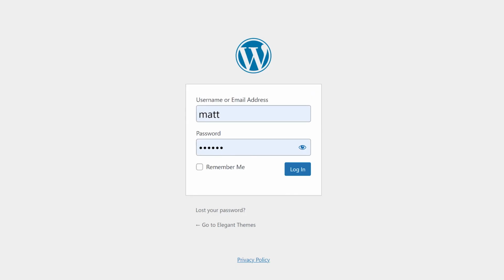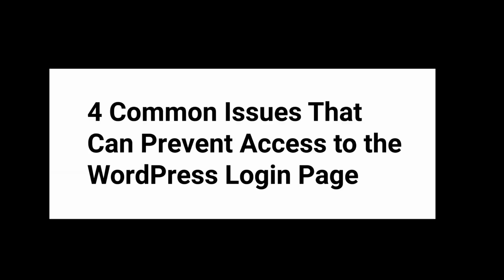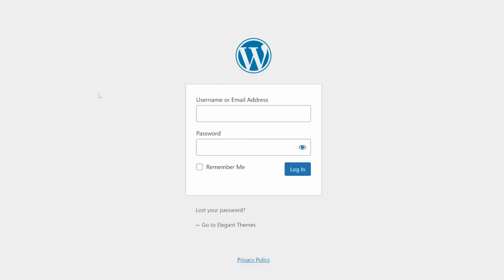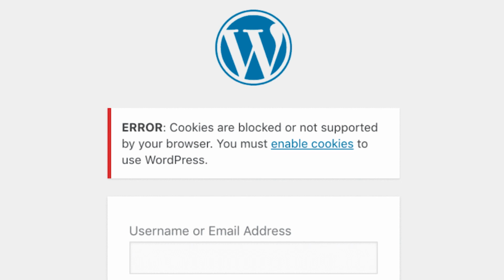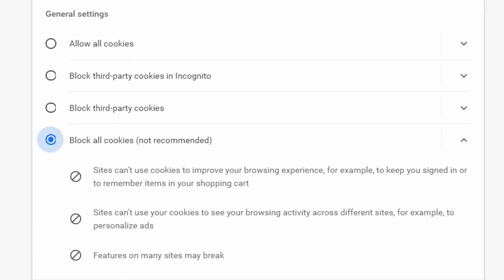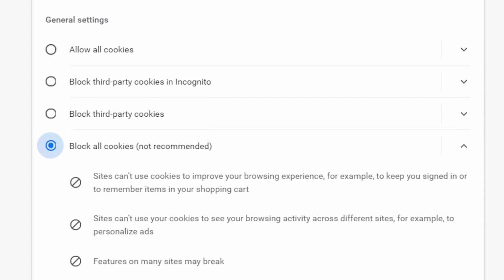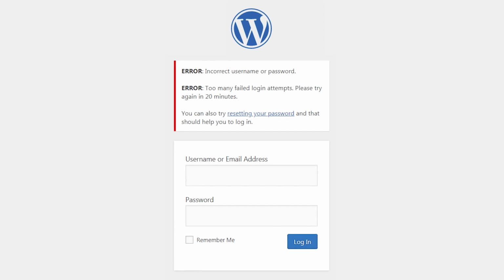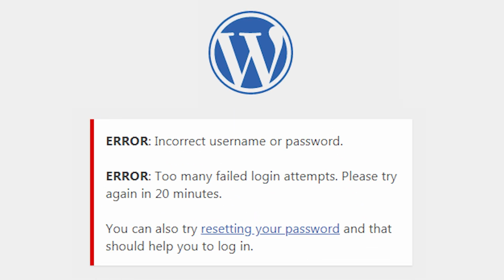How to Find Your WordPress Login Page and Sign In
In today's video, we'll learn how to find your WordPress login page and sign in.